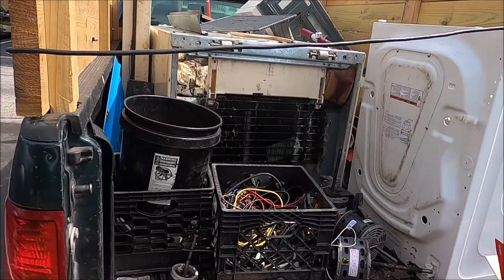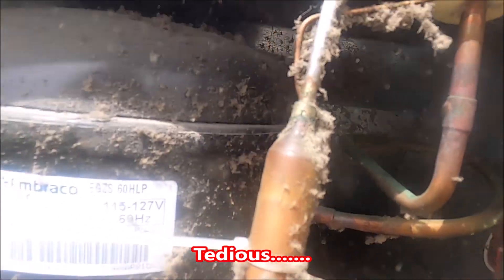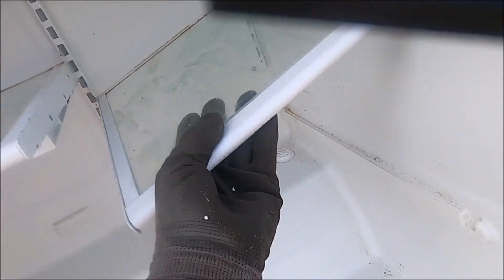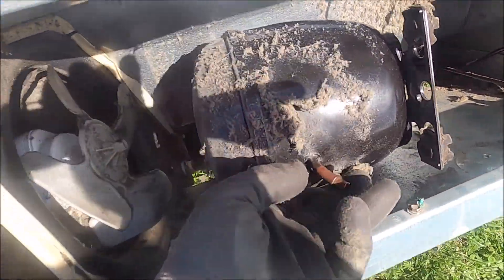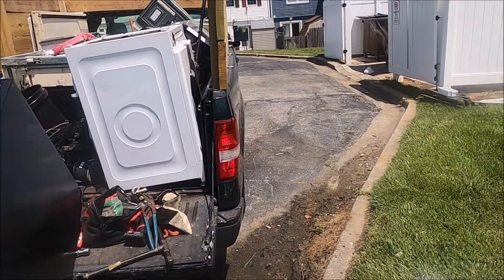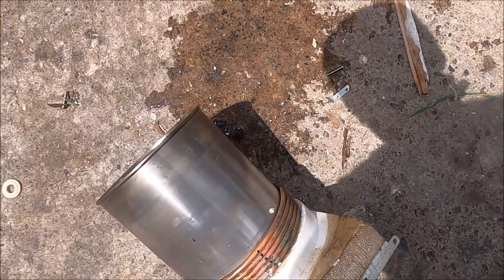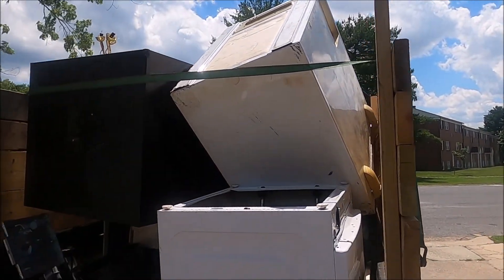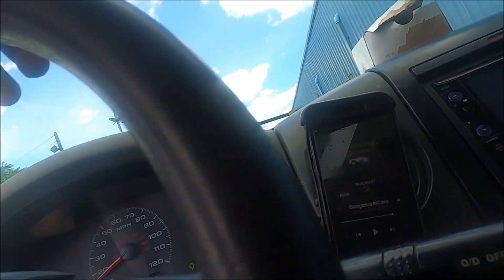STREET SCRAP ADVENTURE Scrapping Metal Recycling Motors Copper Side Money Hustle Baltimore MD ♻️⚒️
JUNK N GRIND LLC
ROSEDALE, MD & SURROUNDING.
Going Rouge in June !!! Hitting the Streets and Filling the Truck Up. Scrap Metal Adventure. Filming As Is. Hustle & Bustle.
Hitting the Scrap Yard and Recycling Our Motors and Refrigerator Compressors, Ect.

DOWNLOADED FROM SOUNDCLOUD.
CREATIVE COMMONS / FREE USAGE SECTION.
"GANGSTER RAP INSTRUMENTAL"
BY: "LIL TYPE BEAT"